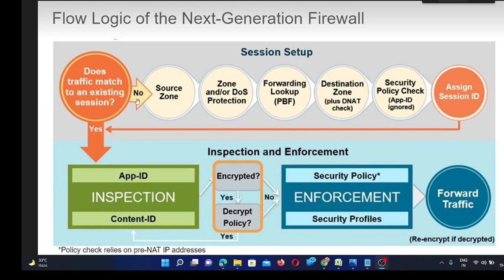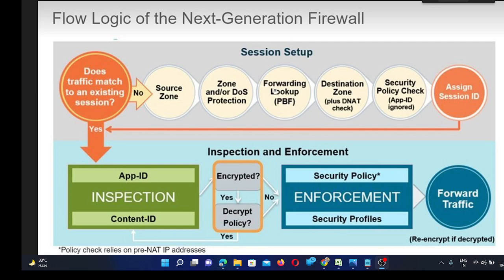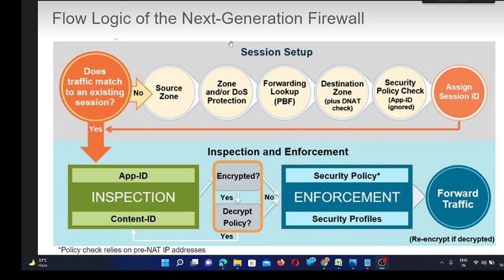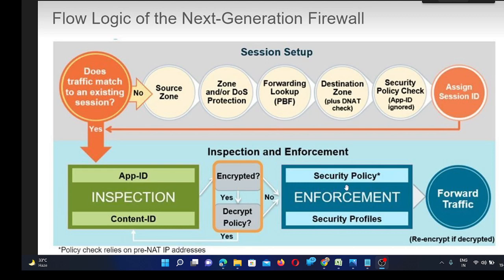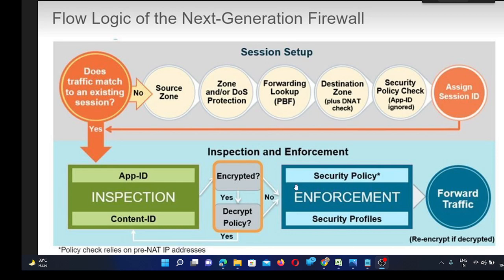Life Of a Packet or Packet Flow in the Palo Alto Firewall...# Palo Alto # Life a Packet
Basic Introduction of packet flow in a Palo Alto Firewall.